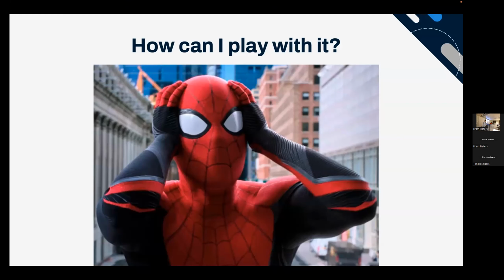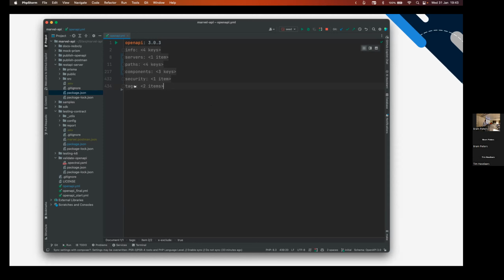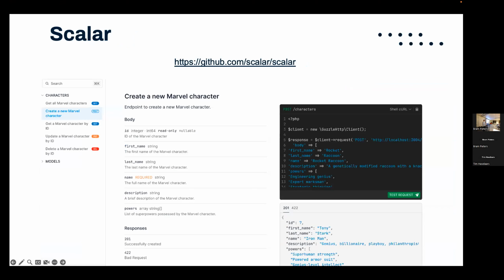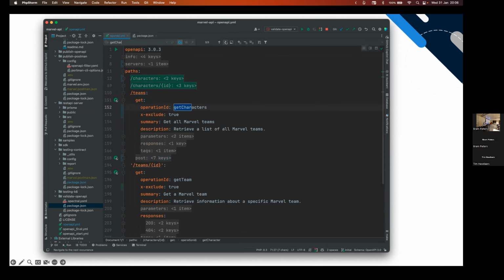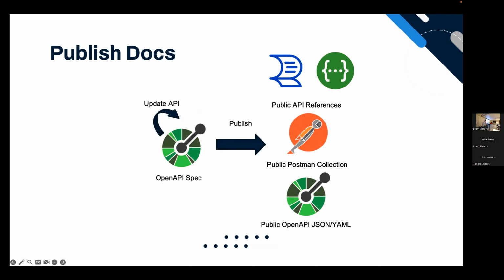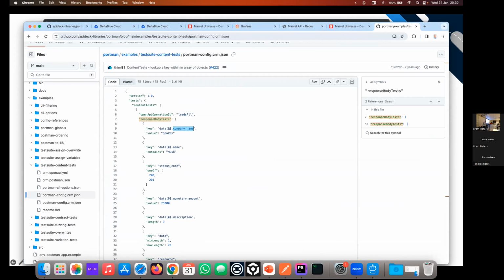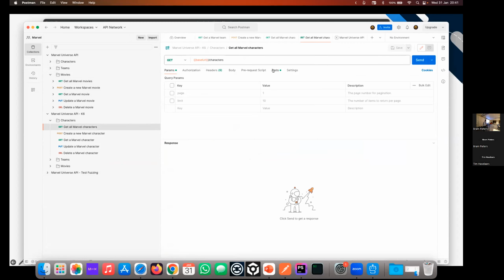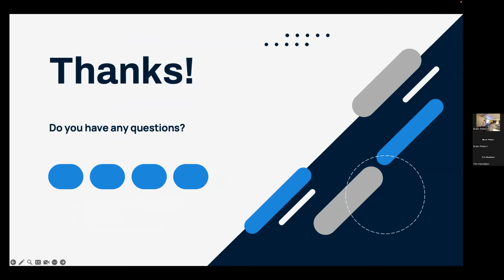Unlocking the Power of Spec-Driven API Development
This is a recording of the PHP Limburg BE Meetup held at 31 of January 2024 where Tim Haselaers (@timhaselaars) gave an upmost interesting talk about Spec-Driven API Development with a hands-on approach. Based on his experience, he highlights the benefits and limitations while exploring the testing capabilities that come with this approach. Through practical examples, he showcases the setup and configuration of a Spec-driven implementation.
Tim Haselaars has a track record in Technical Product Management with a passion for music and APIs. He contributes to API-related open-source projects such as Portman, Postman-to-K6, and OpenAPI-format.

This meetup was organized by DeltaBlue A PaaS company specialized in facilitating agencies and integrators building products for their customers.